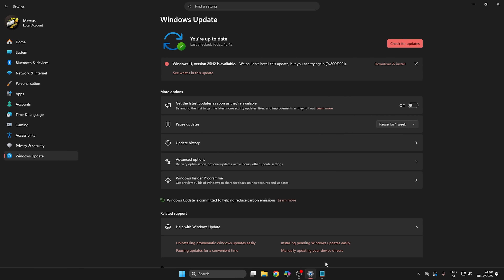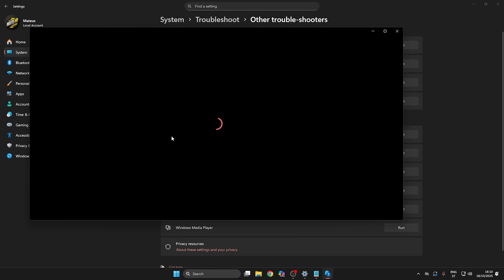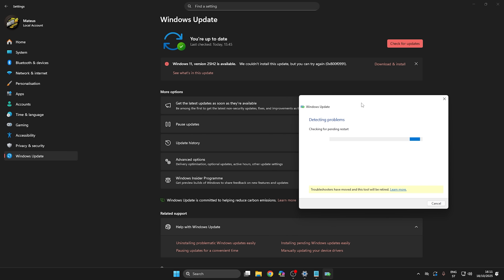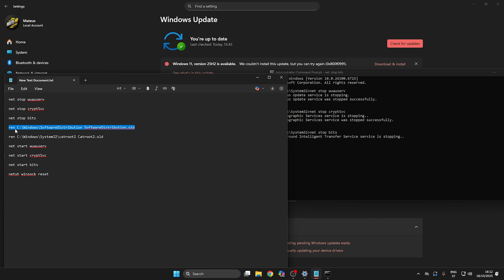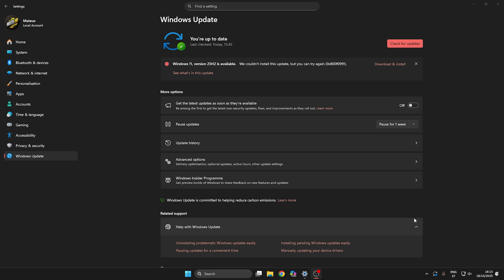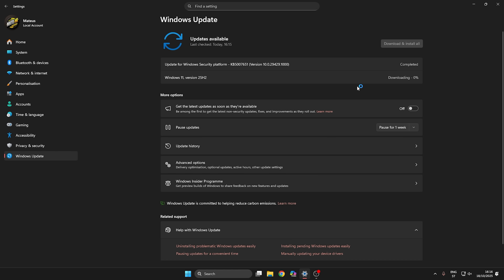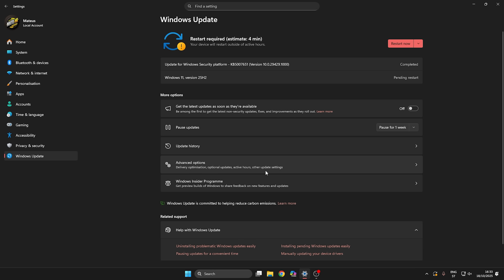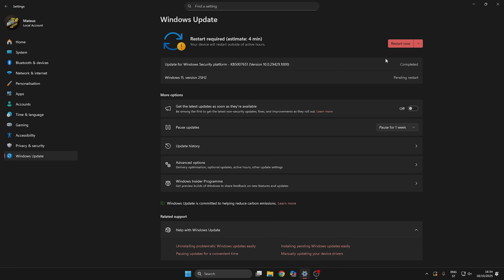How to Fix Windows 10/11 Update Error FAST! (100% Working in 2025)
Welcome to MatoVibe! 🎮

Dive into the latest tech, gaming, and fun vibes with me! On this channel, you’ll find tutorials, unboxings, gaming tips, and much more content designed to entertain and inspire.

In this video:  I’ll show you how to fix Windows 11 (i think it works also for win 10) update errors quickly — even if your update keeps failing or shows error codes like 0x800f081f, 0x8024a105, 0x80073712, and more.

THEN RESTART PC AND TRY AGAIN.
WATCH THE VIDEO FULLY!!!

Don’t forget to:
👍 Like this video it helps me a lot